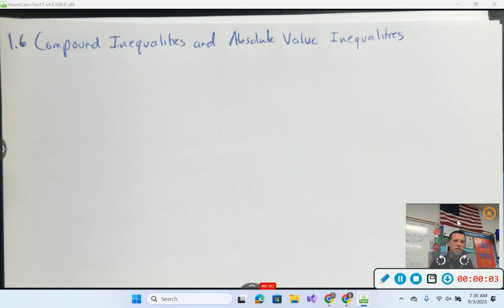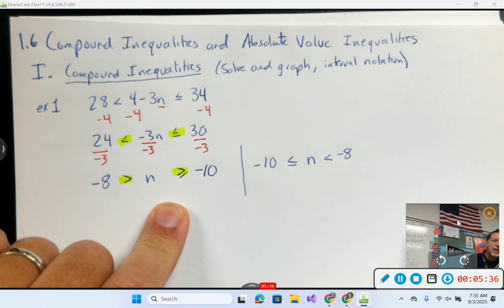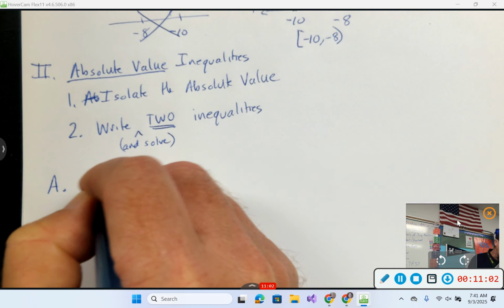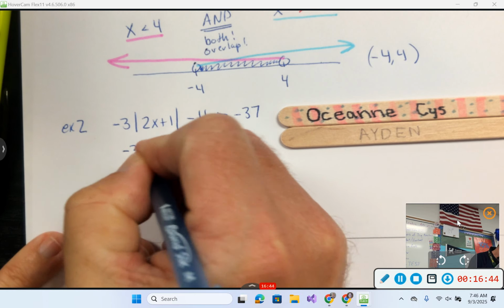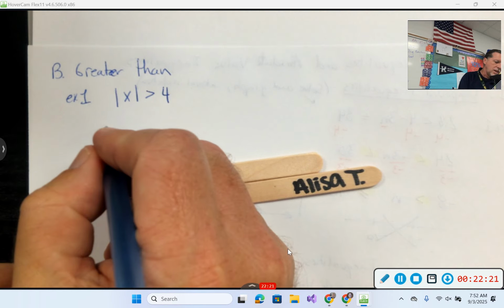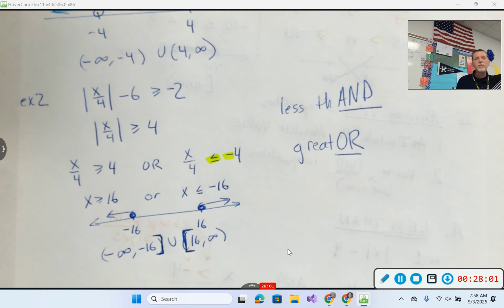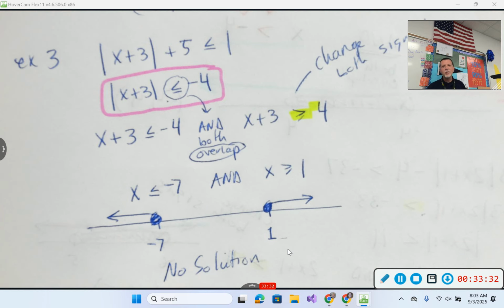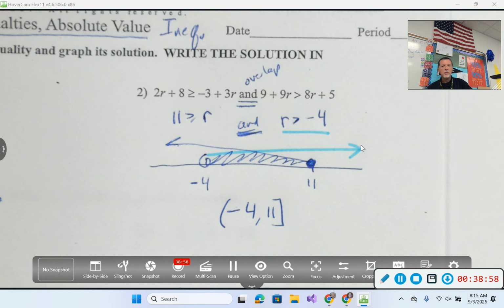Alg2 - Abs Value Inequalities